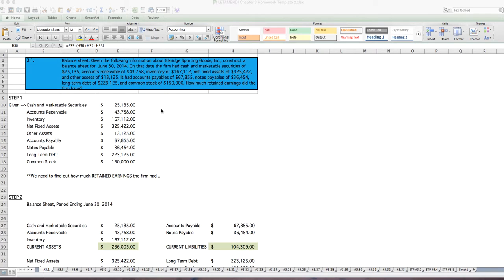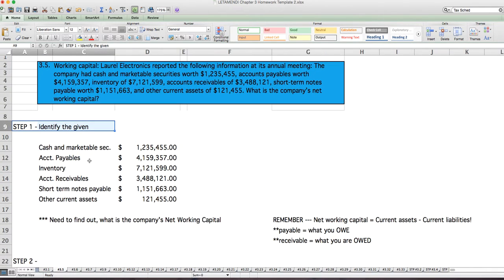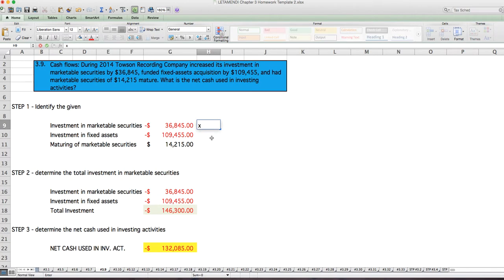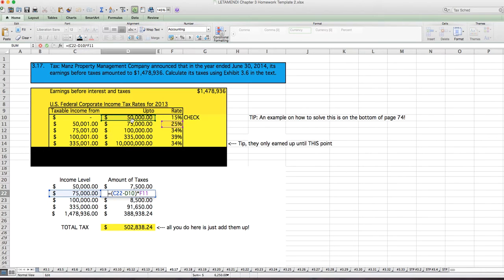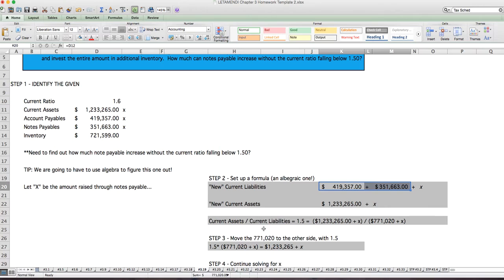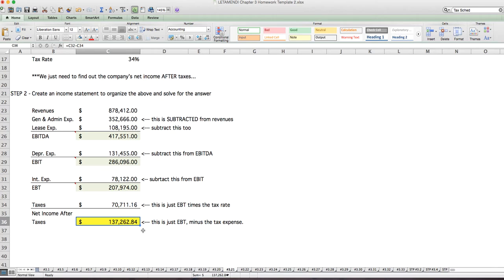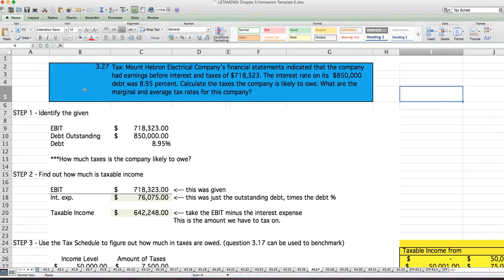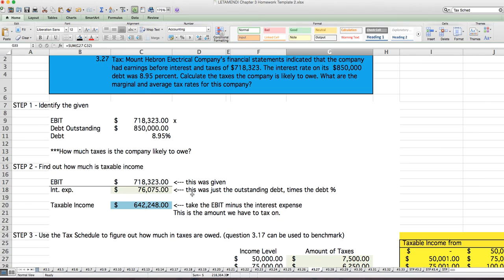FIN3400 Chapter 3 HW Excel Tips